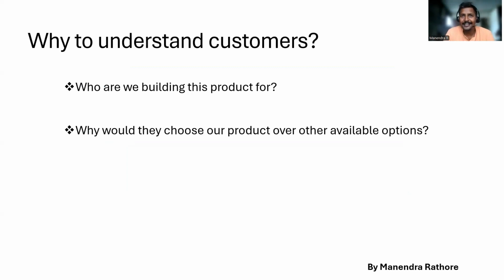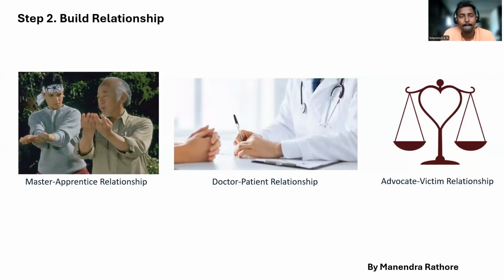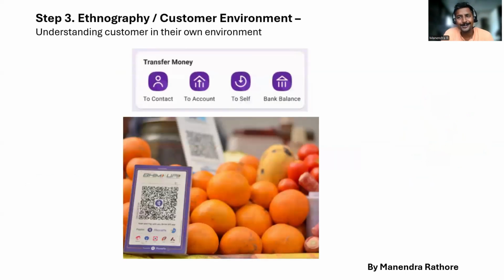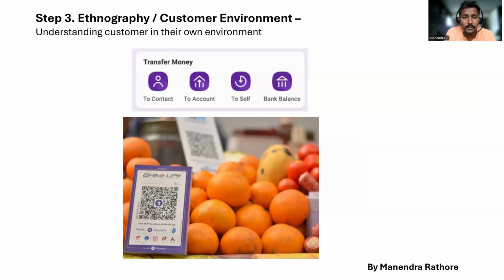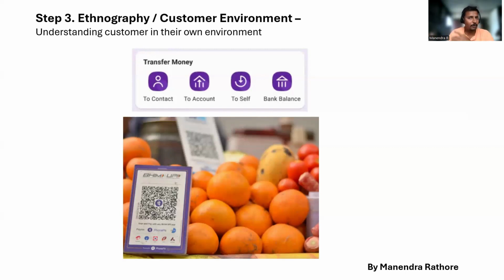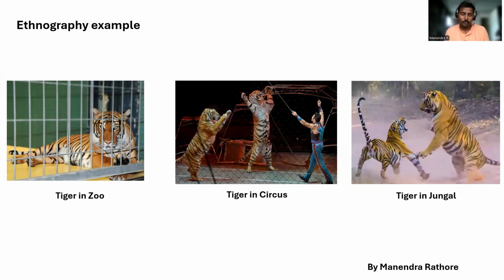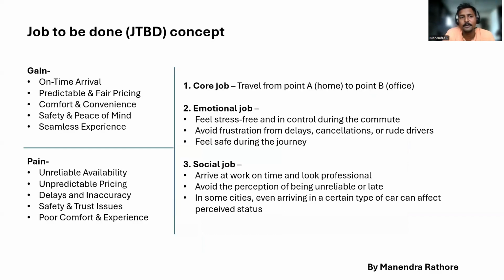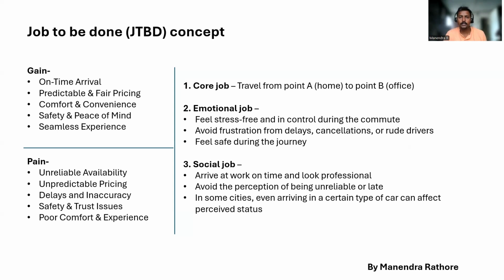How to gather requirement? Interview Question | Business Analyst | Product Owner | Product Manager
Struggling with requirement gathering in BA/PO/PM interviews? In this video, learn how to effectively gather business requirements, key techniques used in real-world projects, and tips to answer this common interview question confidently.

Perfect for aspiring and experienced Business Analysts, Product Owners, and Product Managers.